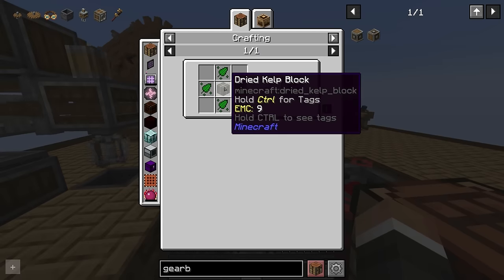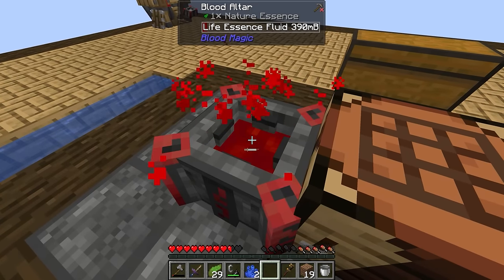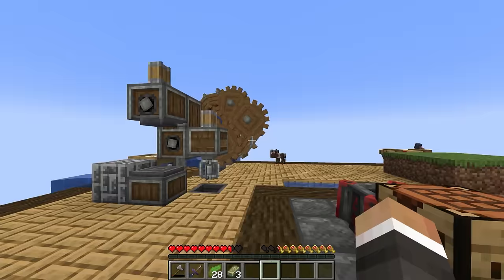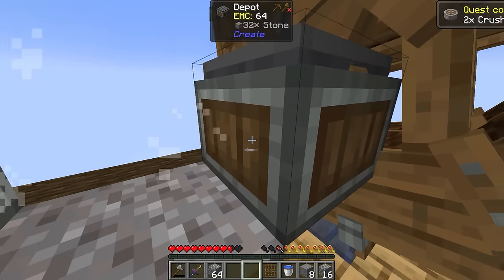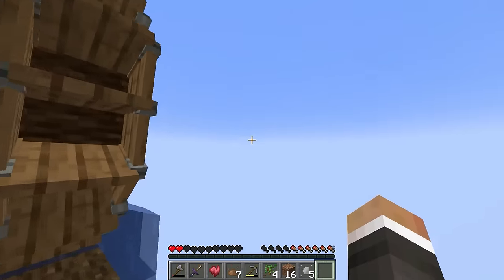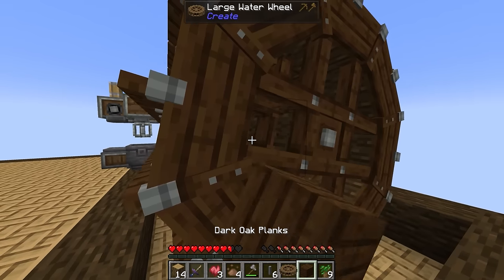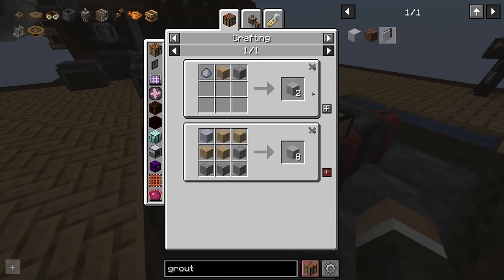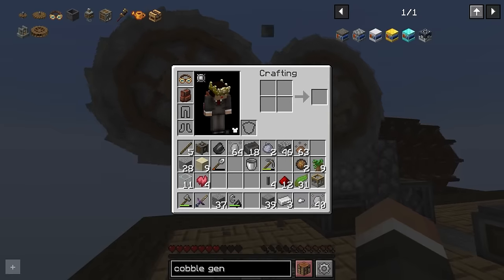Minecraft Project Sacrifice | GROWING COWS & WATER WHEEL POWER! #2 [Modded Questing Skyblock]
Minecraft Project Sacrifice | GROWING COWS & NEW CREATE WATER WHEELS! #2 [Modded Questing Skyblock] with GamingOnCaffeine